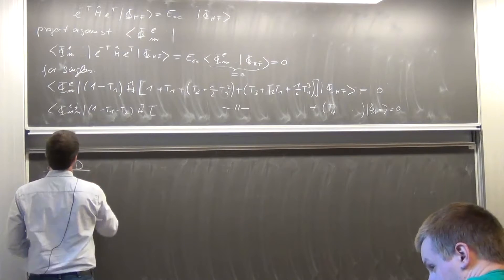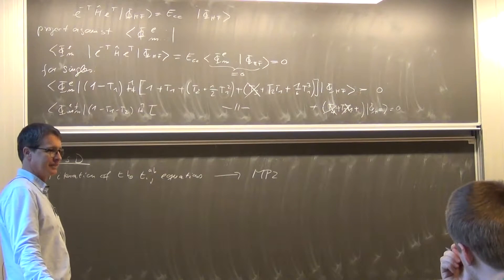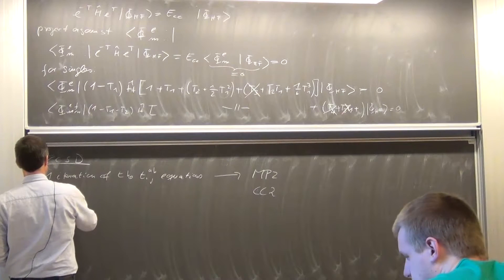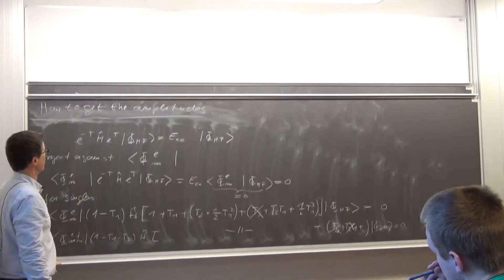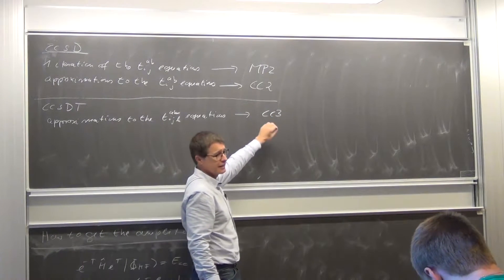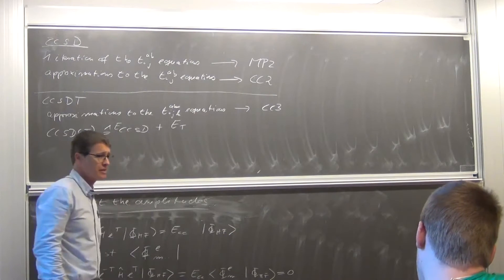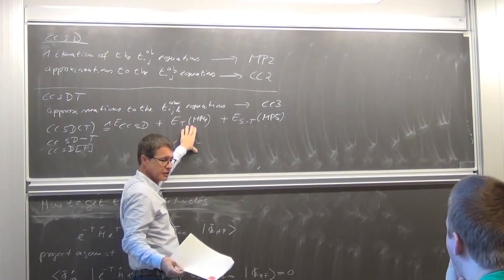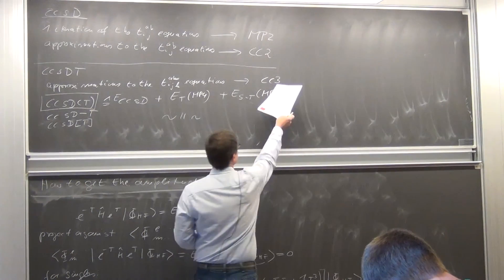CompChem: Correlation: 43. CC: 9. Different Coupled Cluster Methods